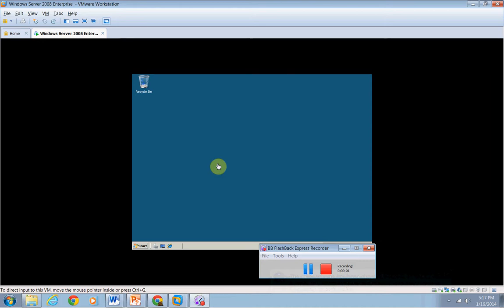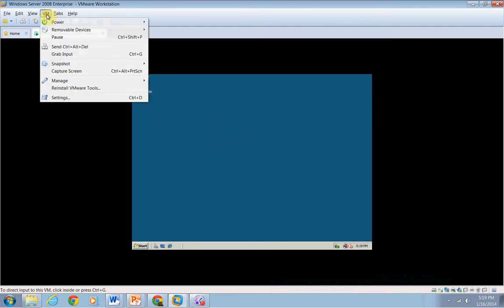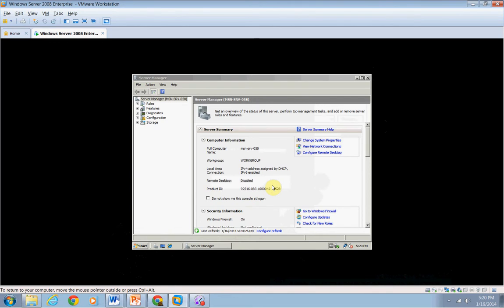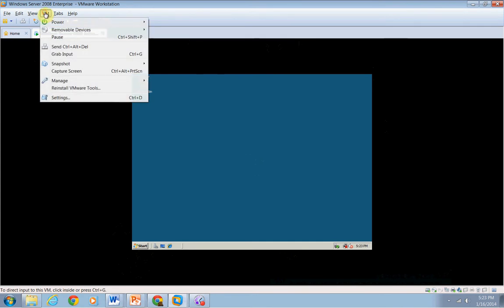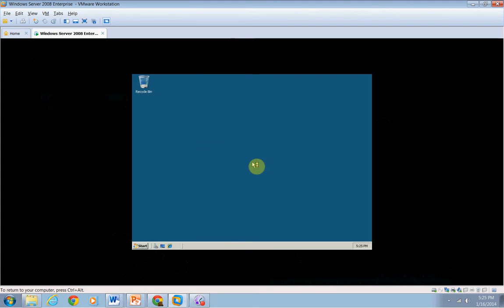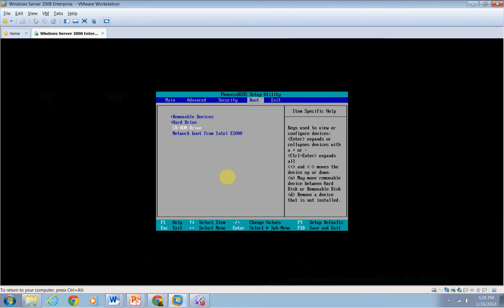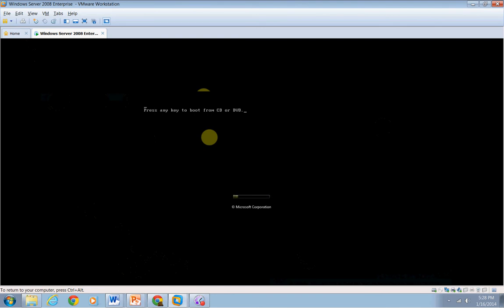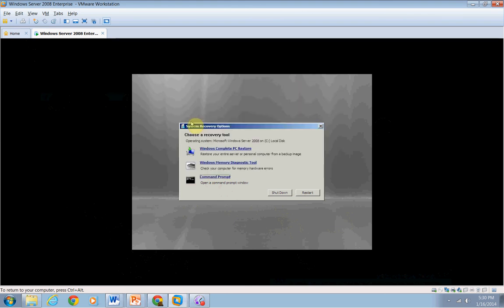Launching Windows PE as a Recovery Tool 2 3